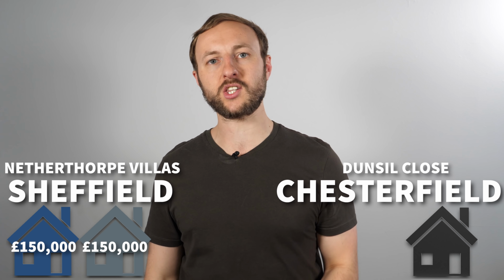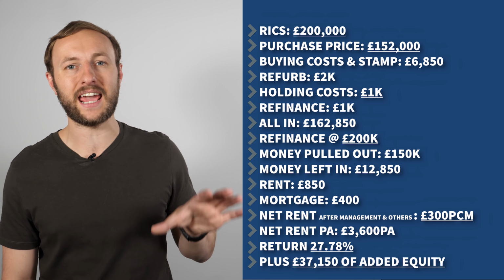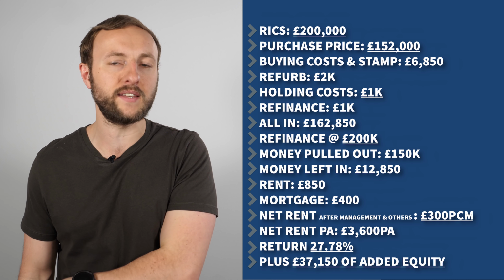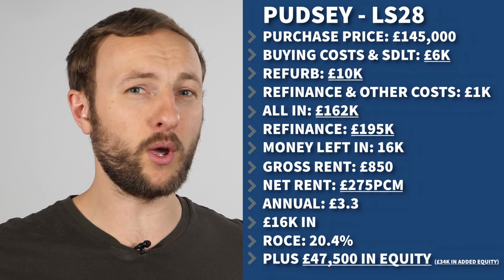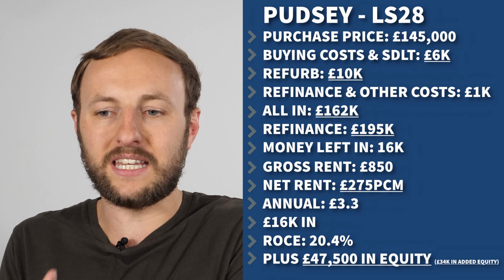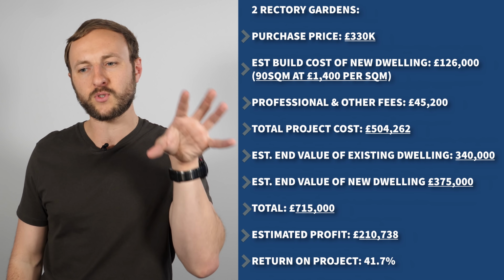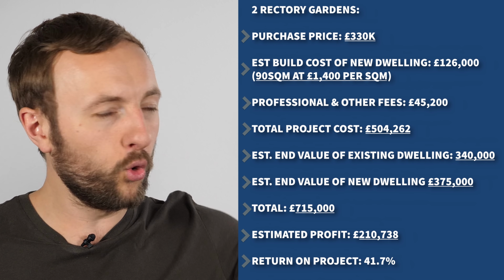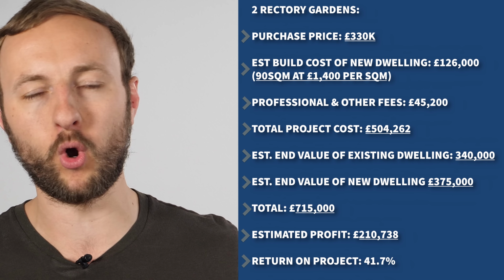WHAT properties AM I BUYING now? | Property Investment UK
So I’m always talking about all the properties I’m investing in and how they’re helping me grow my portfolio! BUT today I would like to share with you my next 3 investments that are undergoing! I personally can’t wait to get stuck into the 3rd one, its a very new and exciting venture for me and my business! What are you investing in at the moment or what have you got coming up? If your looking to get into property what would you ideally like your forst investment to be? Maybe we call help inspire others too!

00:00 - Intro
00:33 - Deal 1
03:19 - Deal 2
04:51 - Deal 3
06:36 - Round up
Want to become one of my investors? Do you have £100K ready to go? fill in your details here: Thanks! and fill in your details!